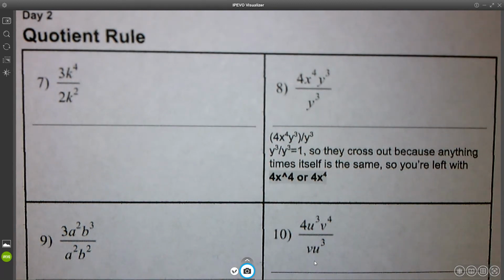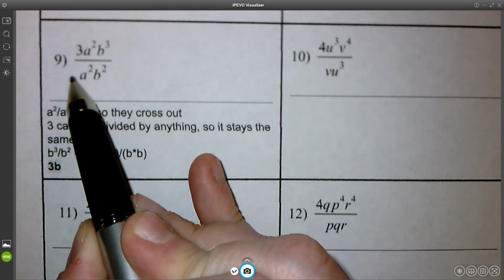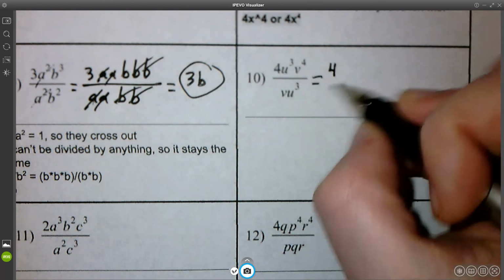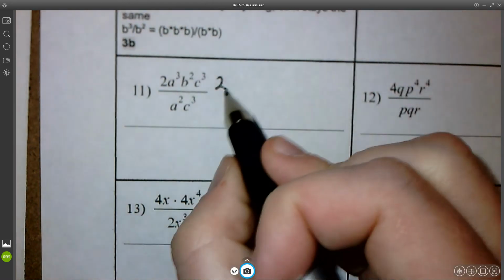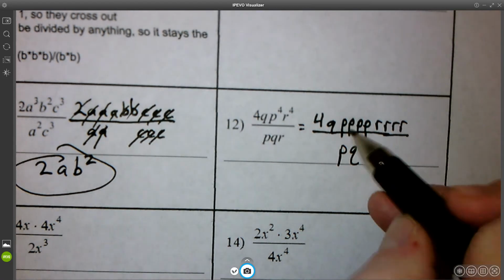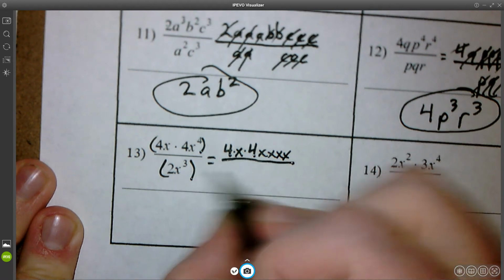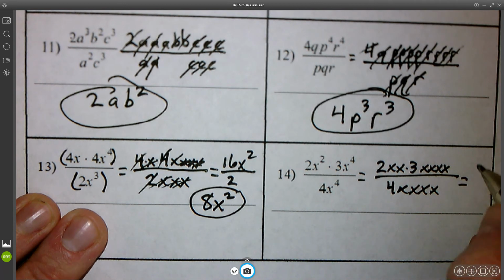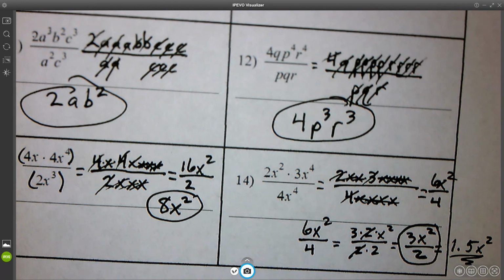Algebra 1 Exponents Day 2 #7-14